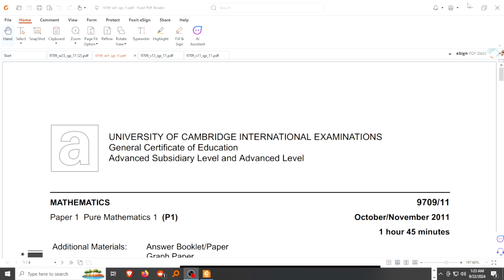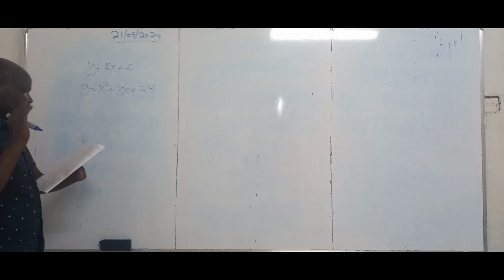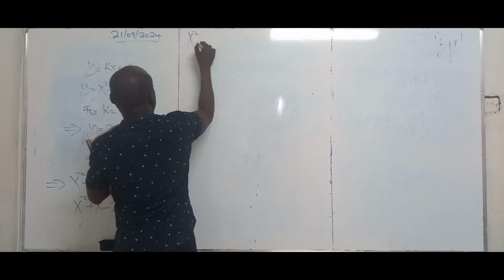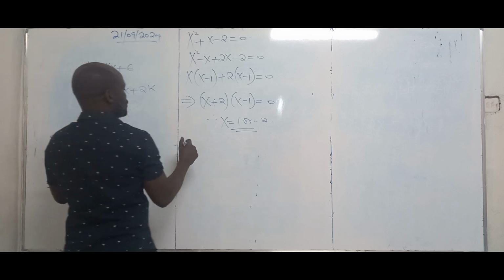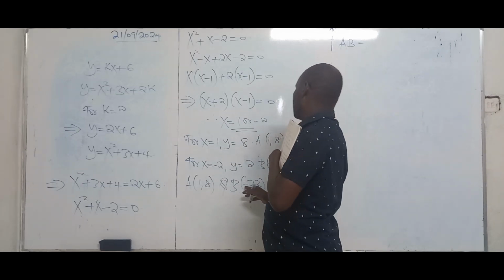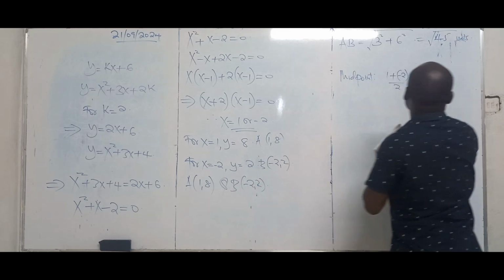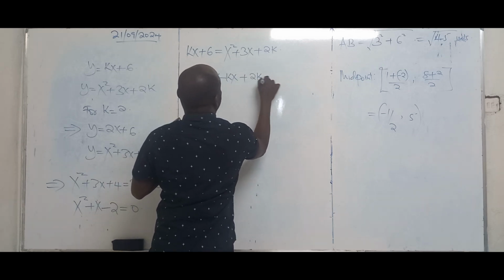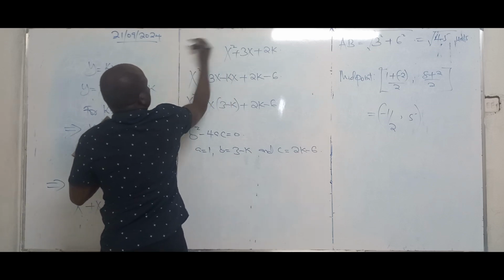IGCSE Quadratics Q. 9 9709/11, 2011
This video answers Q.9 of Pure Mathematics 1 taken NOV/OCT 2011